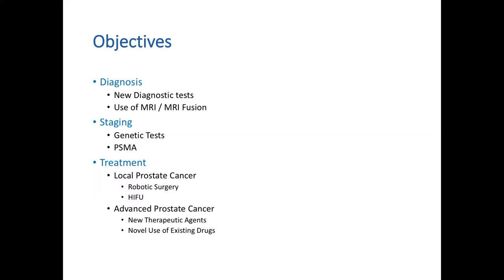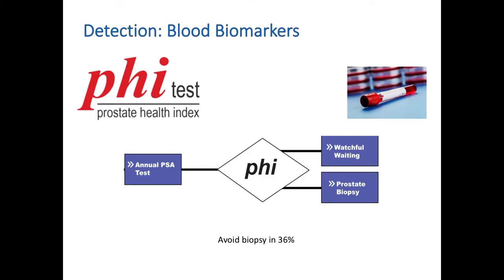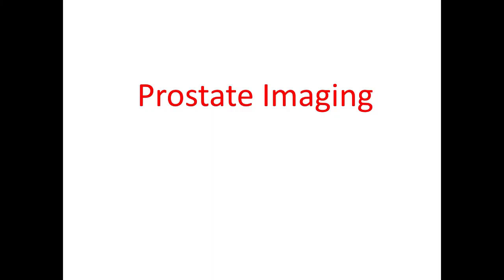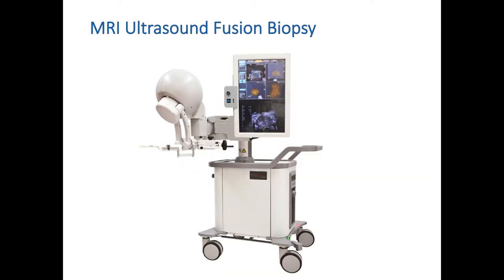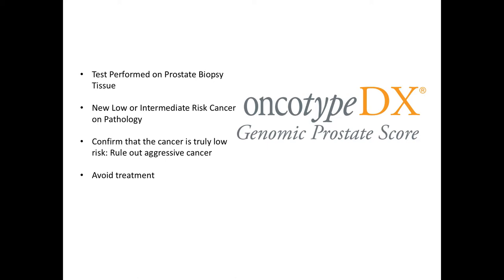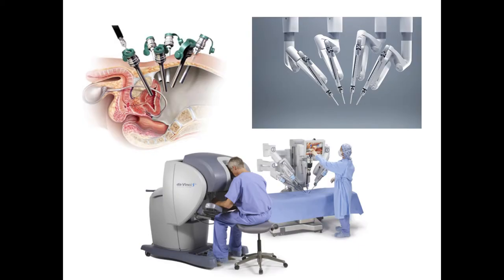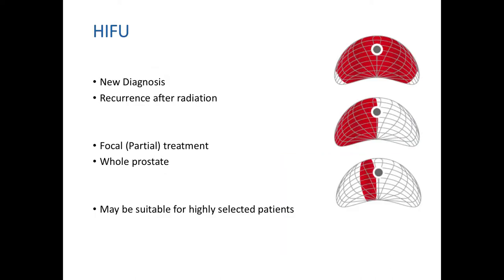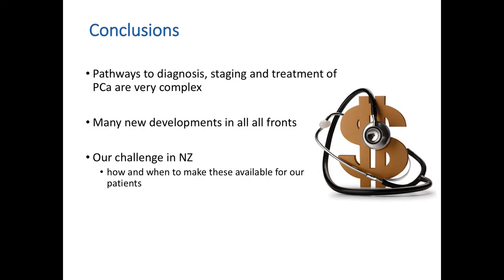Kamran Zargar - Key developments in prostate cancer diagnosis and treatment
Dr Kamran Zargar, Urologist